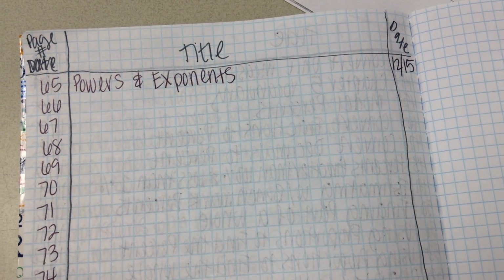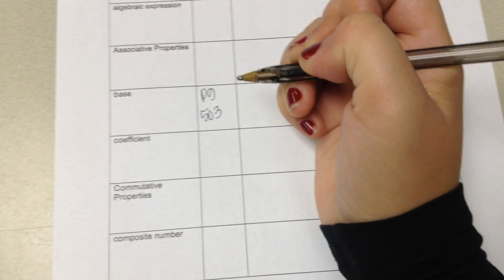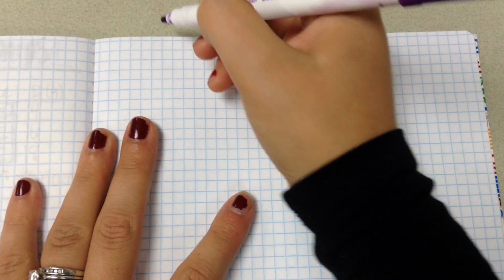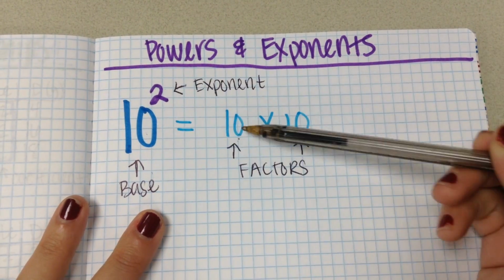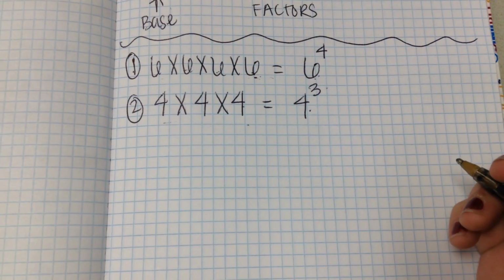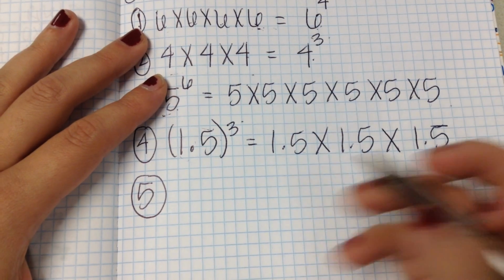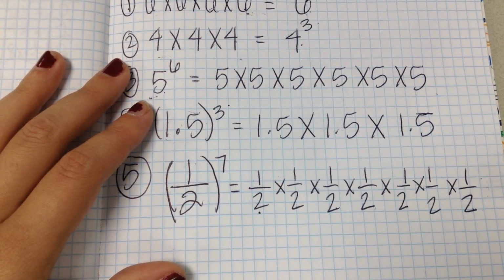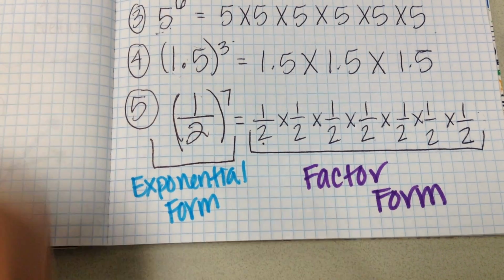Chapter 7 Lesson 1 Powers & Exponents NOTES